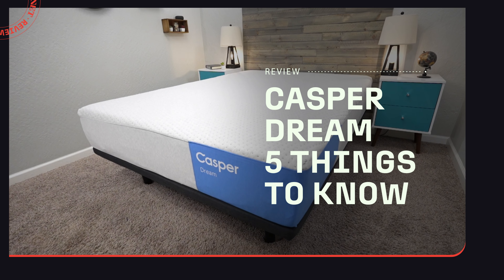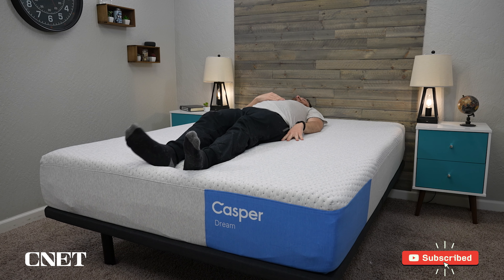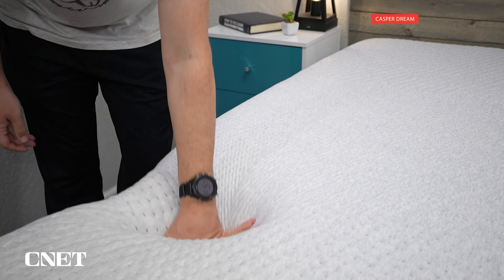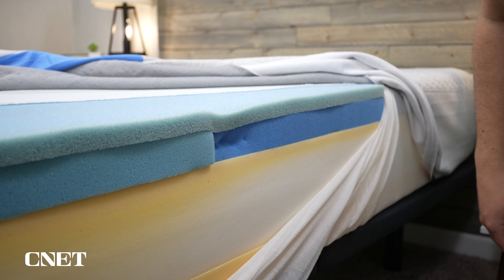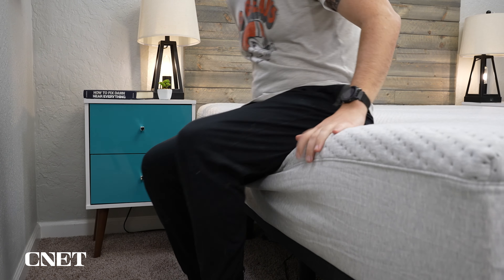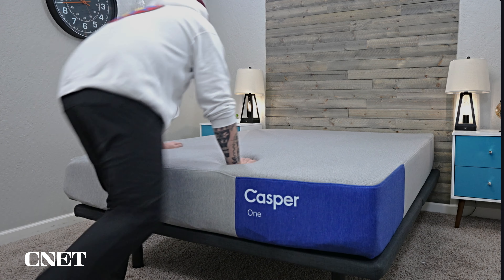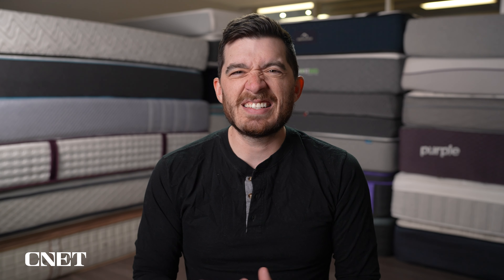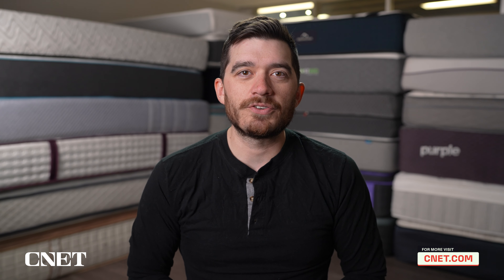Casper Dream Hybrid Mattress Review | 5 Things To Know (NEW)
Casper Dream Hybrid Mattress Review | 5 Things To Know (NEW). Owen, a certified sleep science coach, discusses our new review of the Casper Dream Hybrid mattress. This is a luxury hybrid mattress made by the bedding and bed in a box brand, Casper. Casper recently released all new beds which include the Casper Snow Hybrid mattress, Casper Snow Max Hybrid mattress, Casper One Foam mattress, Casper Dream Hybrid mattress and the Casper Dream Max Hybrid mattress. You can still purchase previous mattress models like the Casper Original and Casper Wave mattress while they are still in stock. He also covers the construction of the mattress, how it feels and its firmness, and what sleeper type would be best for this bed (back sleepers, side sleepers, stomach sleepers and combination sleepers). Owen also discusses which body types (petite, medium and heavy) would enjoy this mattress. Overall, the Casper Dream Hybrid mattress is the closest bed in terms of feel and firmness from Casper's older line of beds. Hopefully, it helps you choose your next online mattress purchase!

▬ RELATED CONTENT ▬
Casper Mattress Review:

▬ VIDEO CHAPTERS ▬
0:00 - Introduction
0:50 - Construction & Feel
1:59 - Zoned-Support Design
2:30 - Info for Couples
3:04 - Firmness & Sleeper Types
3:41 - Pricing & Discounts
4:13 - Final Verdict: Casper Dream Hybrid Mattress Review
4:45 - Conclusion